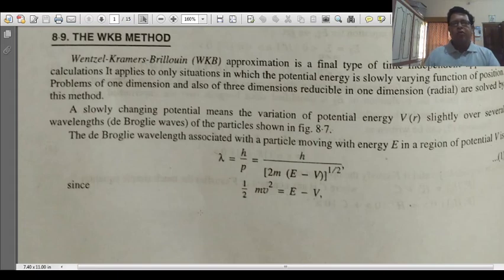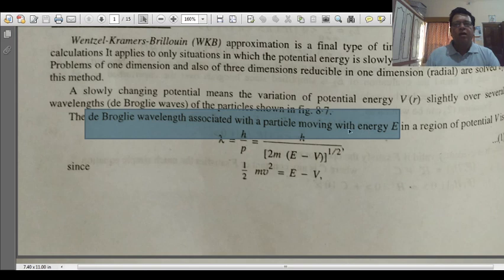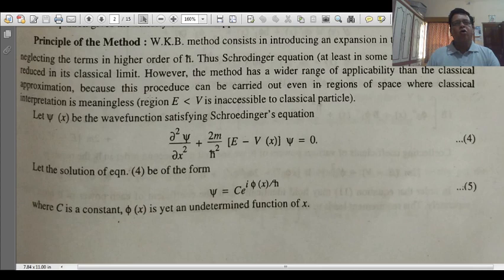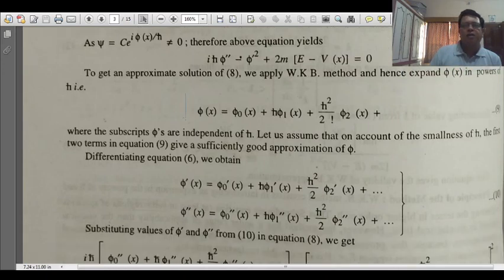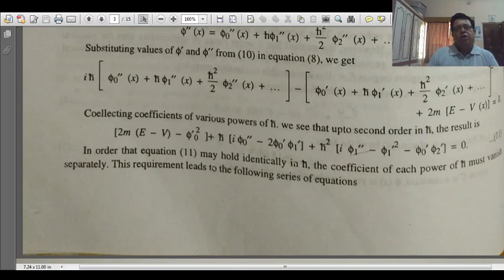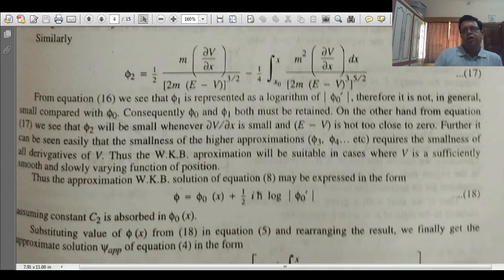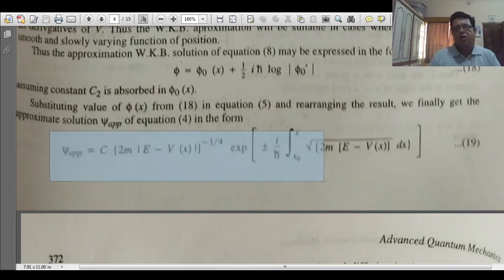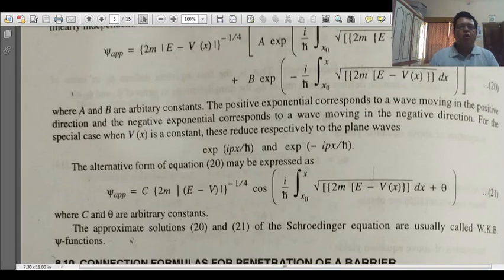WKB Method 1, Prof. Dr. Arvind Sharma , H O D & Professor in Physics, Govt Lohia College, Churu,